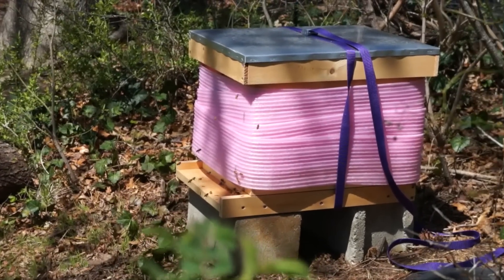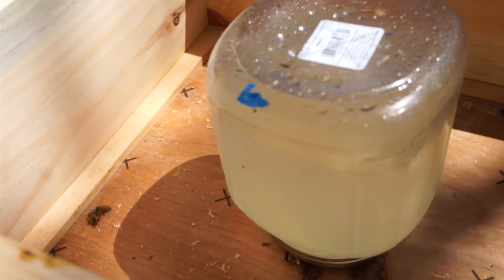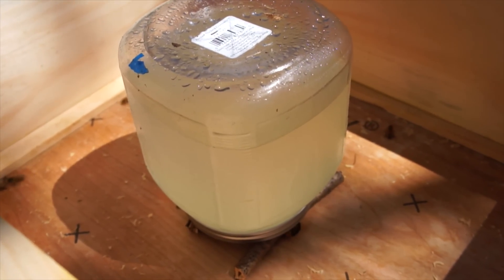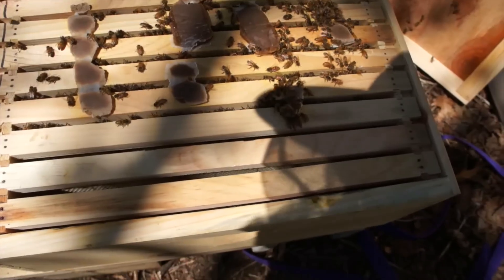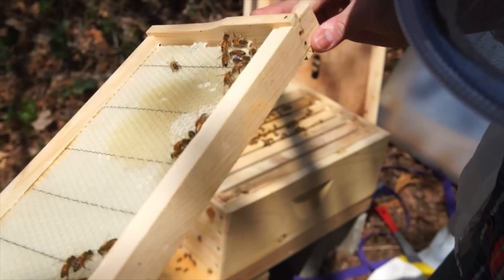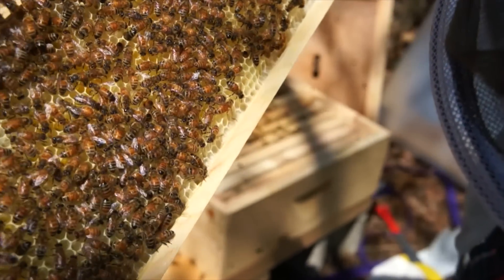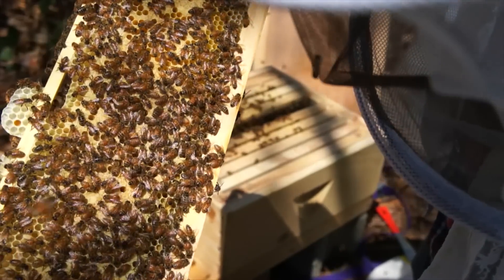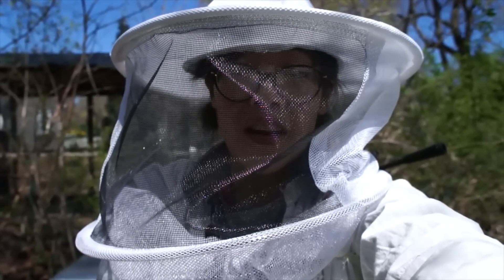Emmy BEE VLOG#4 - Week 2 Hive Check 4/22/2017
Week #2 summary: second week hive check, looking at drawn out comb  production, egg laying, and brood development.  Welcome to my first year of keeping bees, where I plan to learn everything I can about raising pollinators and maybe get some honey in the process.